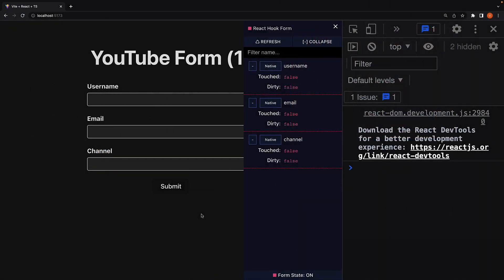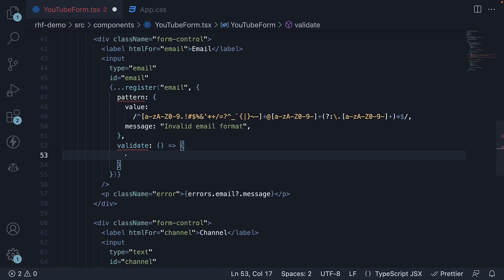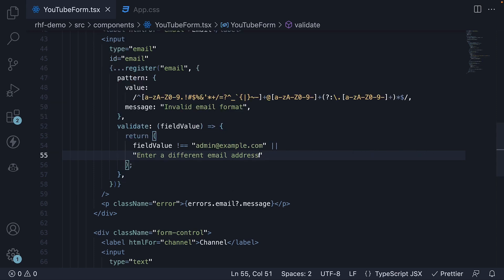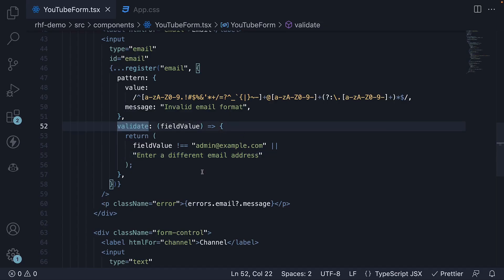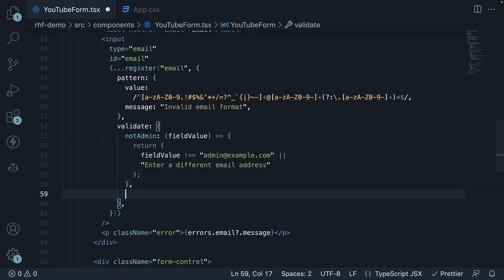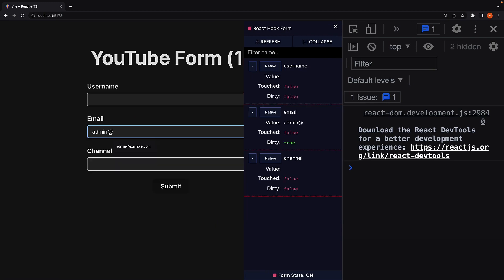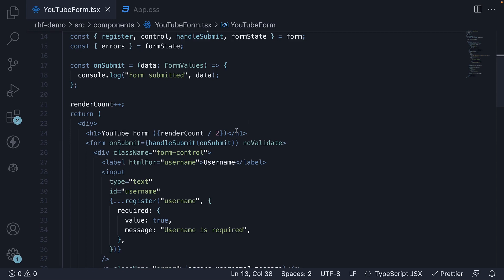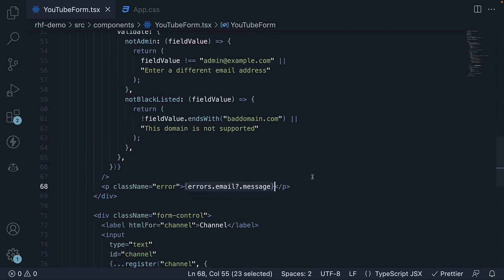React Hook Form Tutorial - 10 - Custom Validation